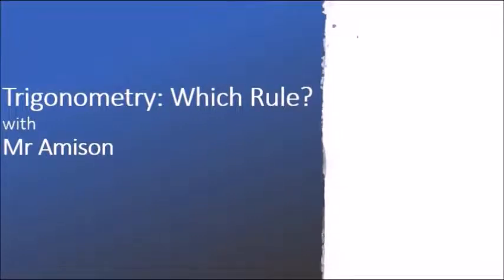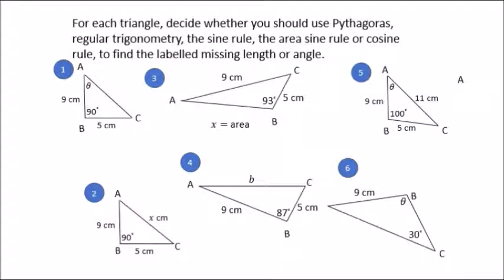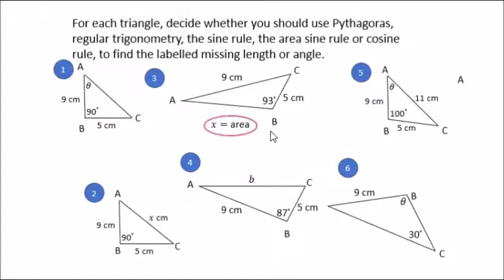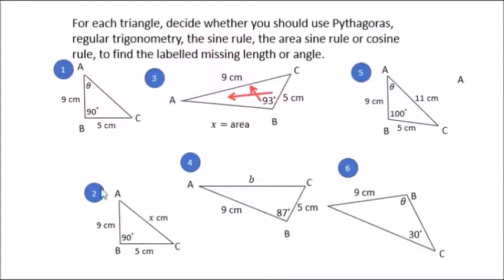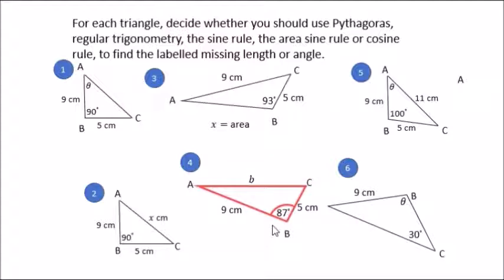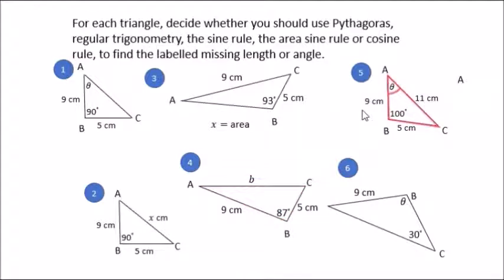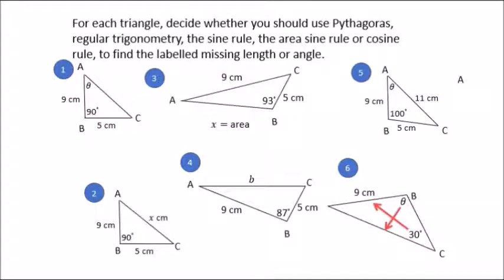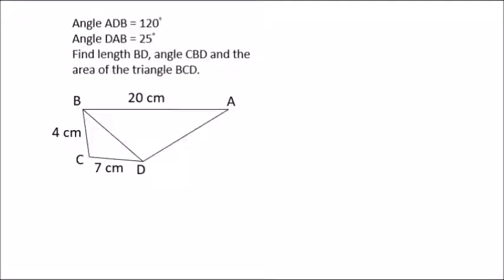Trigonometry - Which Rule?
Maths with Mr Amison: When to use the different trigonometric rules through examples.